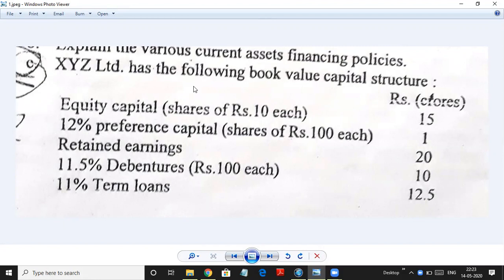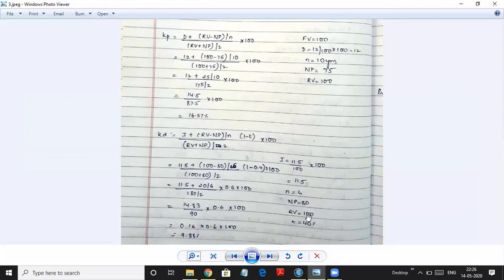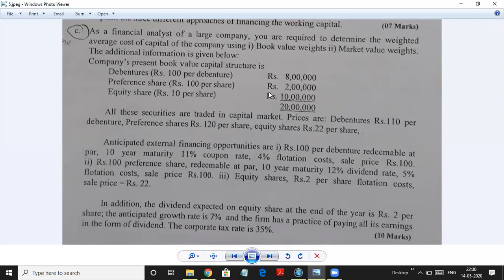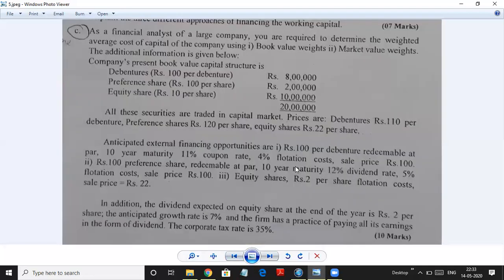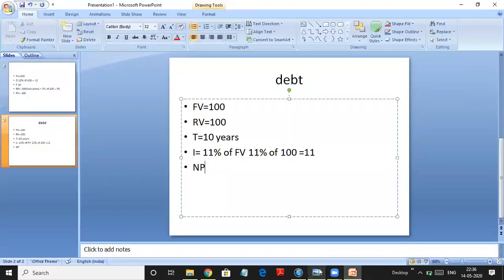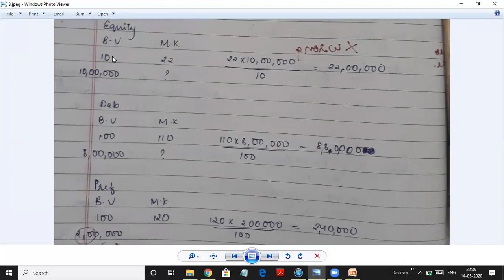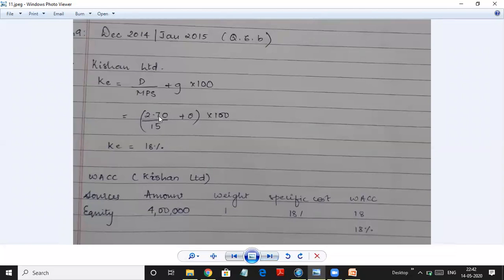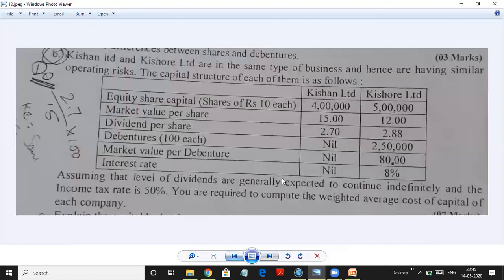Problems on weighted average cost of capital-2 Jyoti Talreja Jamnani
Video from Jyoti Talreja Jamnani